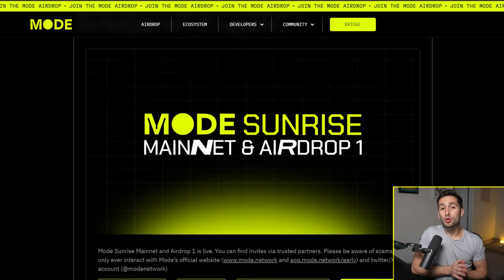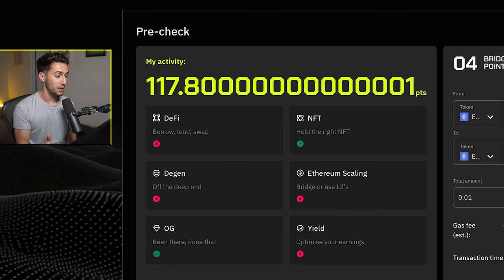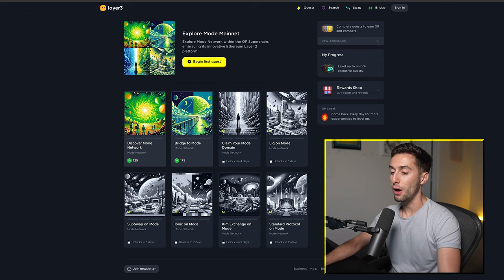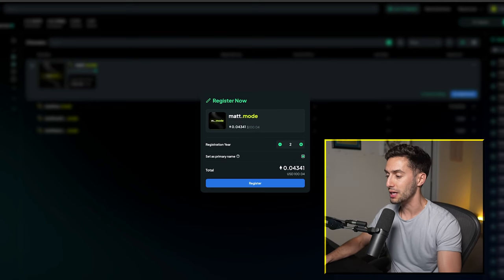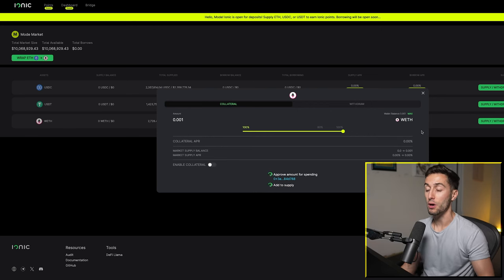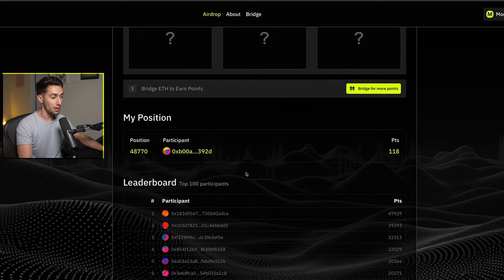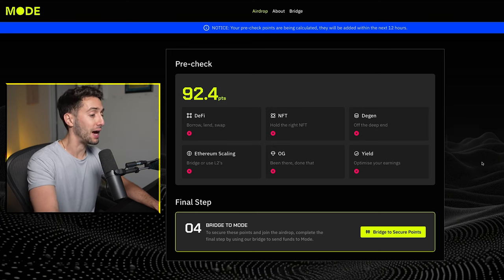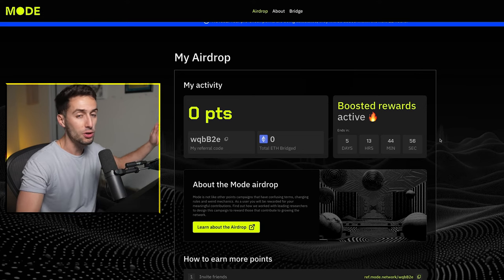NEW Token Airdrop | Mode Network - How To Claim (EASY)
Products I enjoy & use frequently

00:00 New Airdrop
00:14 What is Mode Network?
00:39 How to join the Airdrop
02:10 How to get higher airdrop allocation
03:18 Quest 1
04:07 Quest 2
04:48 Quest 3
06:02 Full Airdrop Farming Guide
06:28 Airdrop Timeline
06:50 Airdrop Claim on 2nd wallet

This is Matt's Crypto where we talk about money, finance, cryptocurrency, NFTs and investing! We dive into how to sort your personal finances and strive for financial freedom. We also explore new forms of money like Bitcoin, Ethereum, Cardano, Solana, alt coins, and cryptocurrency.  We look at the best NFTs on various blockchains.